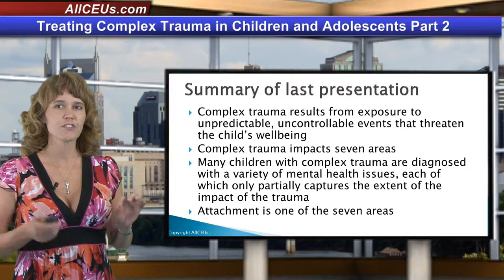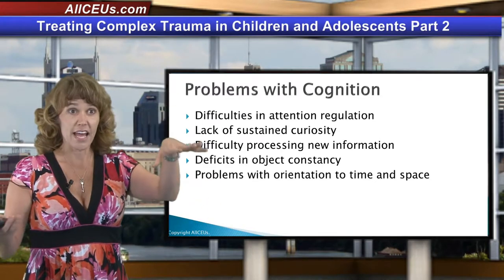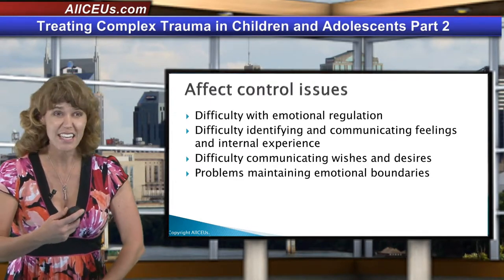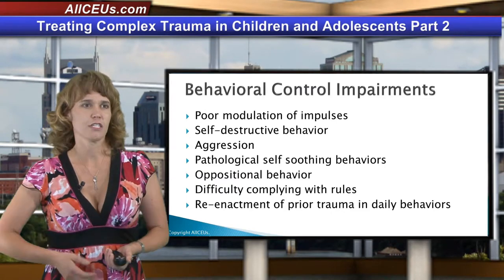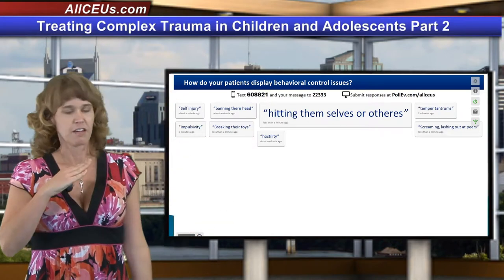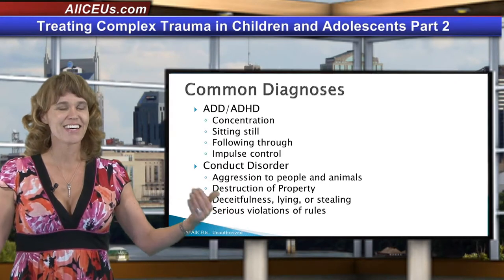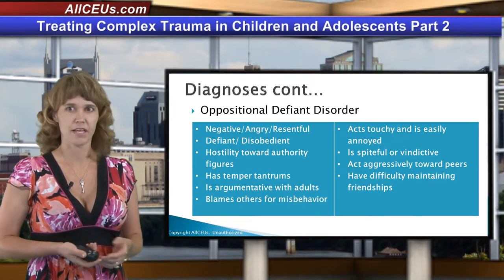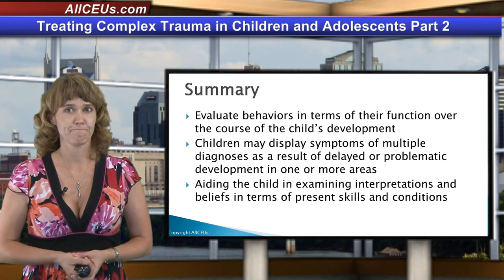Treating Complex Trauma In Children Part 2 for LPC, LMHC,and Addiction Counseling CEUs | Training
Dr. Dawn-Elise Snipes is a Licensed Professional Counselor and Qualified Clinical Supervisor.  She received her PhD in Mental Health Counseling from the University of Florida in 2002.  In addition to being a practicing clinician, she has provided training to counselors, social workers, nurses and case managers internationally since 2006 through AllCEUs.com In part 2, We are going to continue identifying and exploring complex issues in working with trauma in children and adolescents.